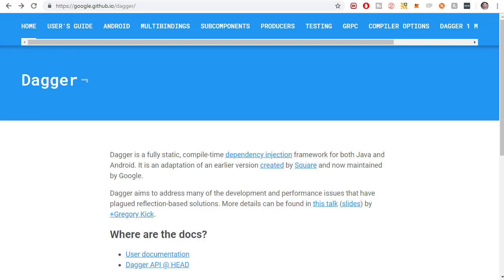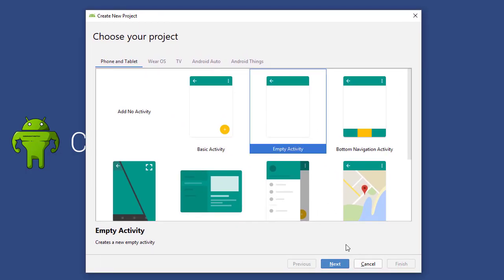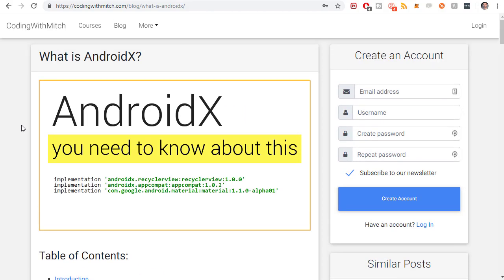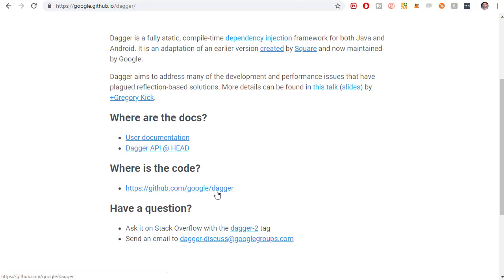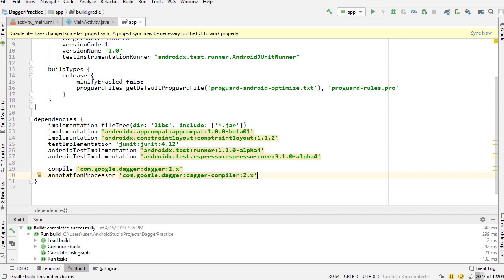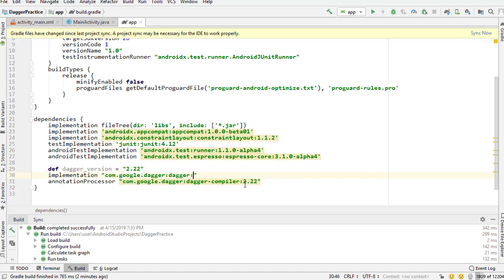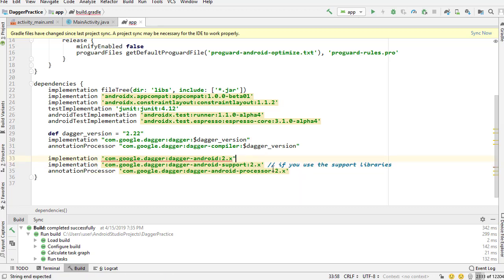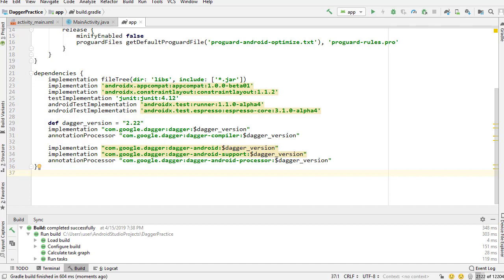Dagger2 Android Dependencies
How to get the dagger-android dependencies and the core dagger dependencies.